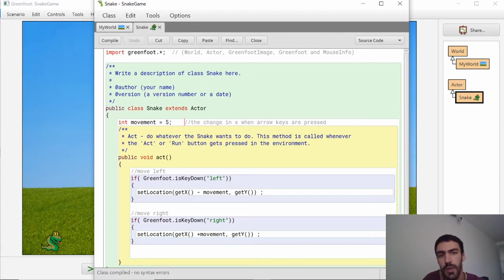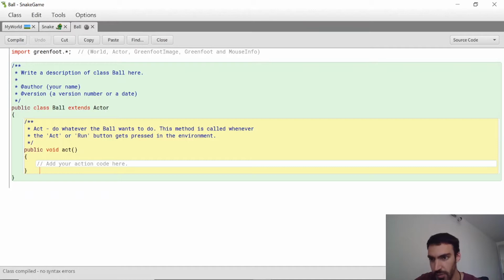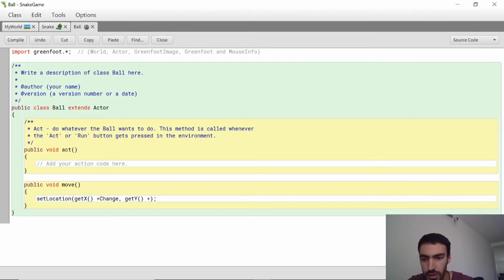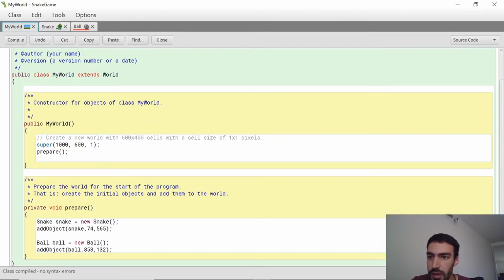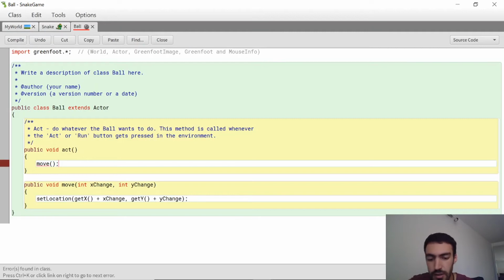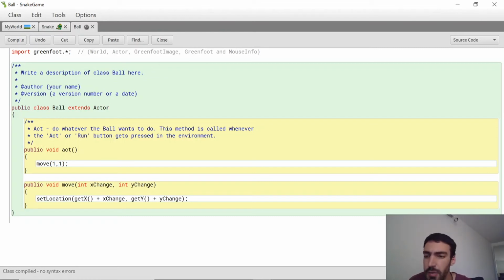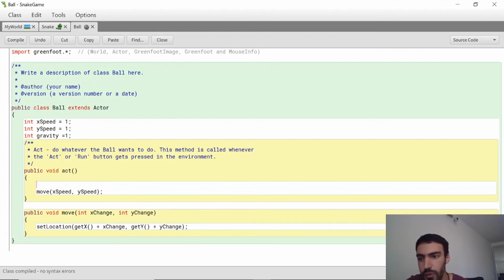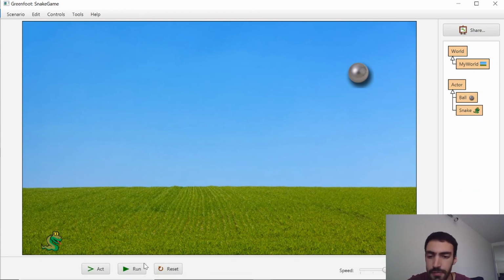Basic physics Part 3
Create your own game using Greenfoot ,  while you learn basic programming skills using java .Perfect for beginner programmers.
How to apply basic physics such as gravity into the game.